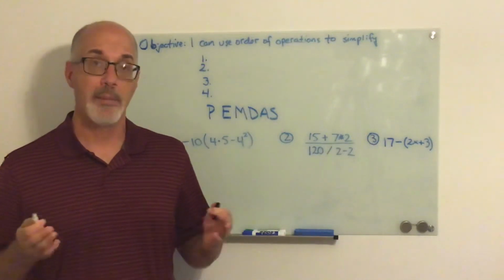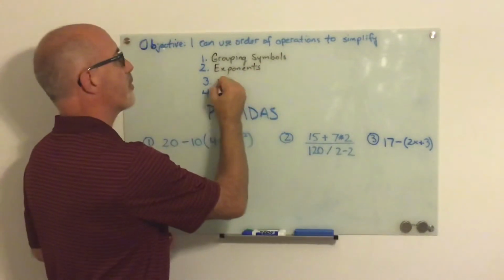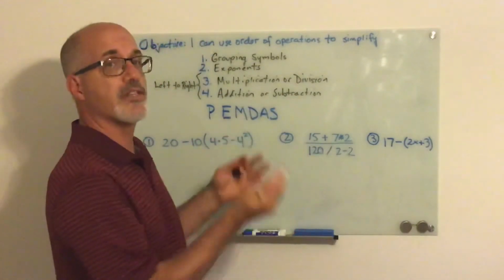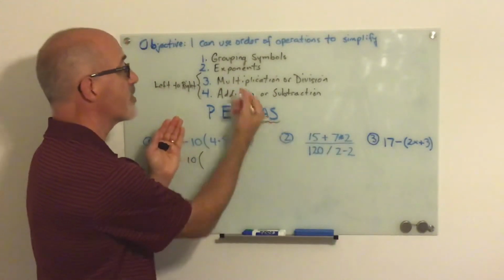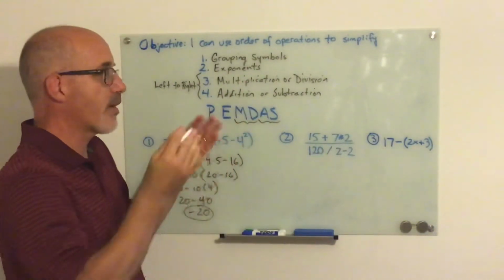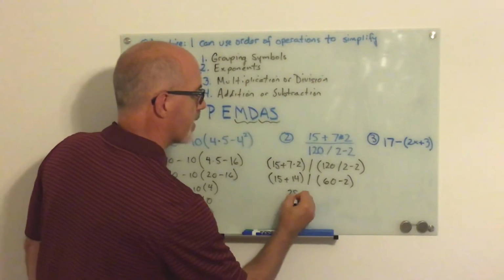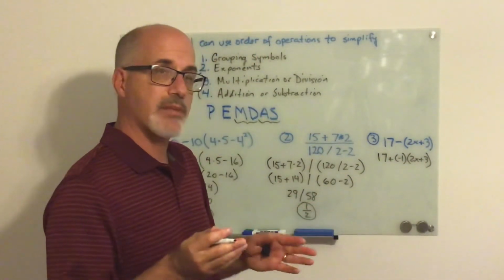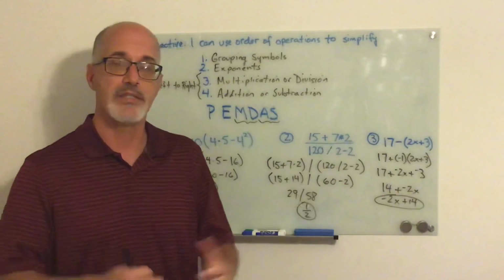Order of Operations